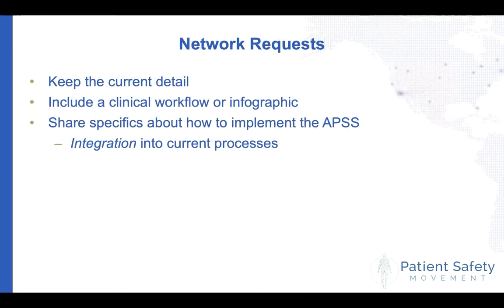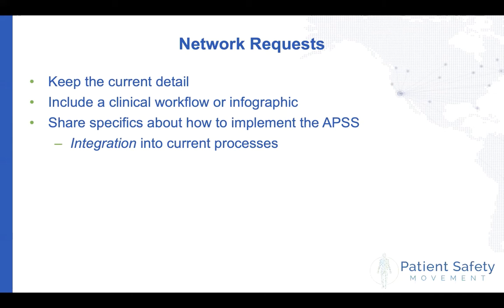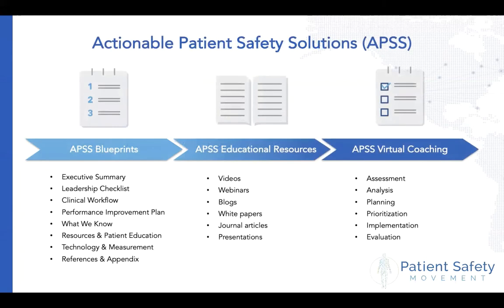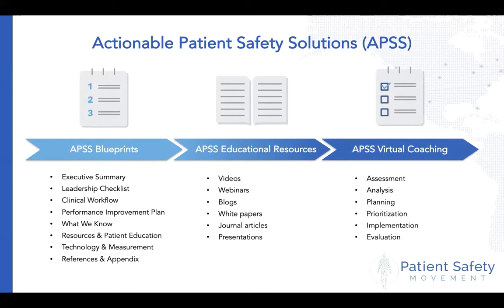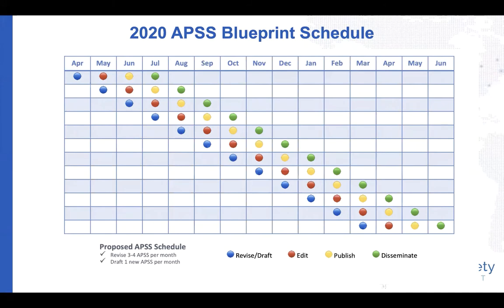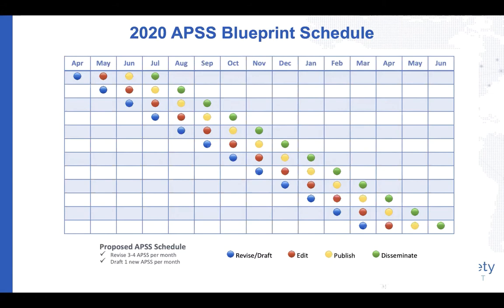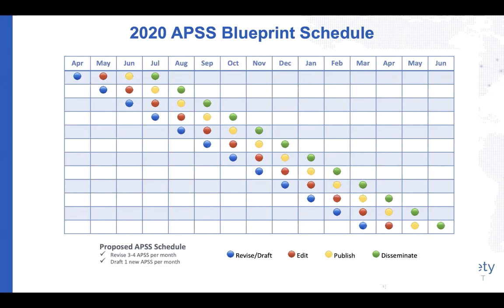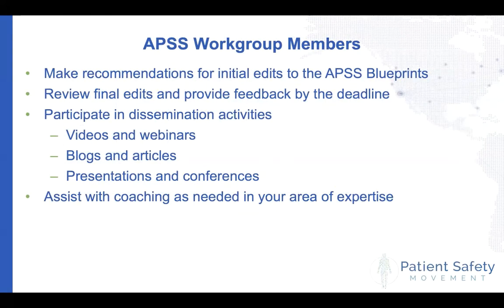APSS Overview and Plan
If you are new to our network or if you have been in our network for a while and want to understand the new changes to our clinical strategy, watch this short, 6 minute video to catch up on all things clinical at the Patient Safety Movement Foundation.

This short informational video outlines our new, three-pronged approach to patient safety, which includes APSS: Blueprints, APSS: Education, and APSS: Coaching.

APSS: Blueprints are a compilation of evidence-based, best practice strategies.

APSS: Education consists of deliverables from webinars to blog posts to reinforce the patient safety concepts in the Blueprints.

APSS: Coaching is available, free of charge, to all hospitals in our network. Our Chief Clinical Officer will walk organizations through root cause analysis workshops, current and future state mapping, and resource optimization to improve patient safety.